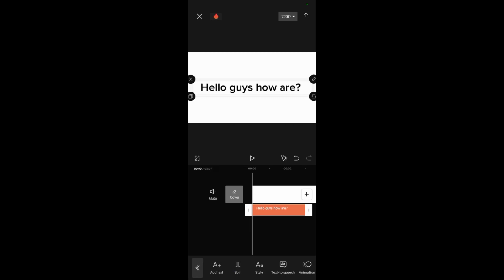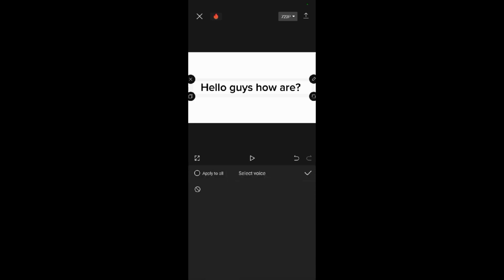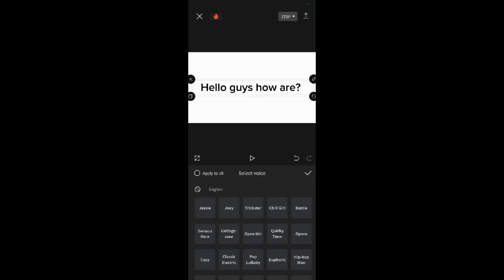How To Use Text To Speech In CapCut Video Editor (2023)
capcut Learn how to use text to speech in capcut video editor app on android/iPhone.